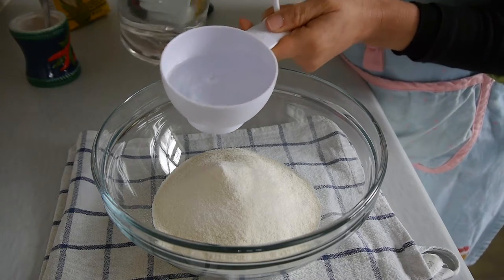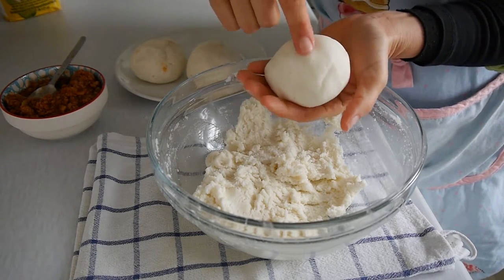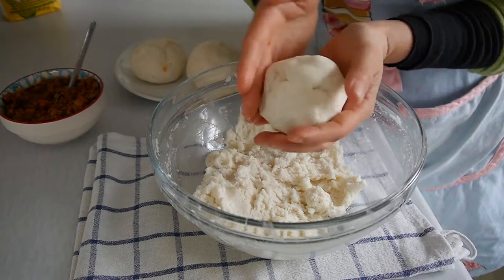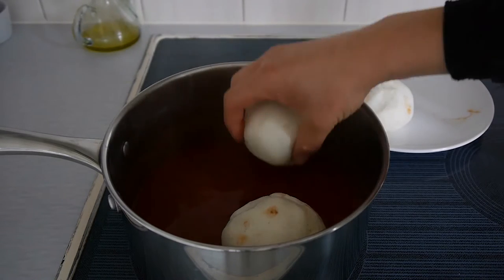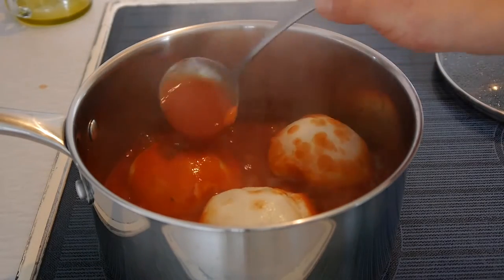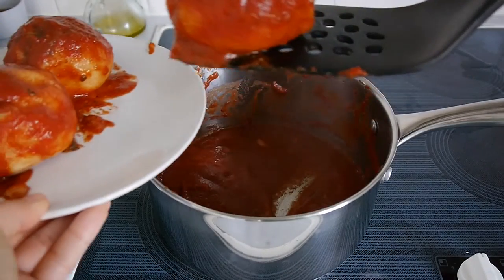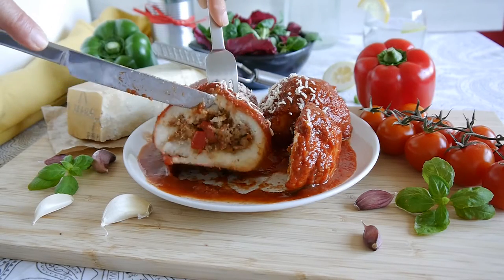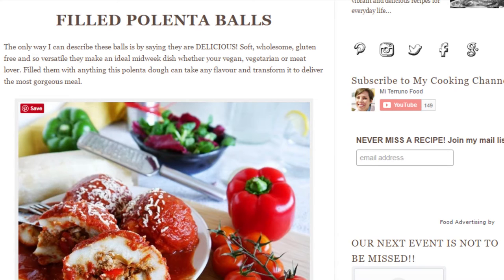Gluten Free Beef Filled Polenta Balls │Mi Terruño Food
Gluten Free Beef Filled Polenta Balls are soft, wholesome and delicious balls filled with an Italian mince ragú and cooked in a thick Italian style tomato sauce. mmmmmm yum!

These balls make an ideal midweek dish whether your vegan, vegetarian or meat lover because they can really be filled with anything you fancy, albeit the original recipe asks for a mince meat filling.